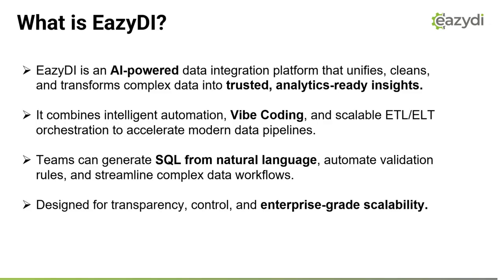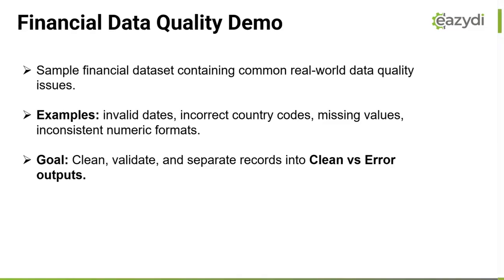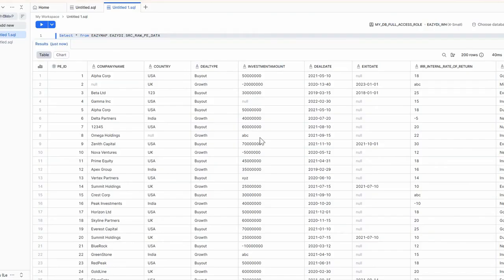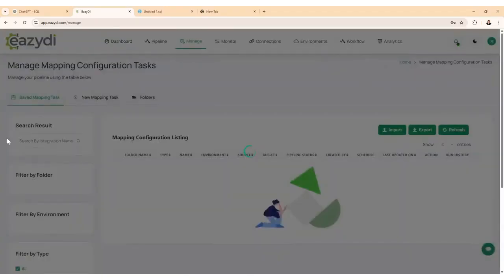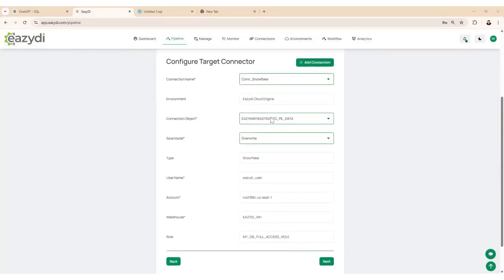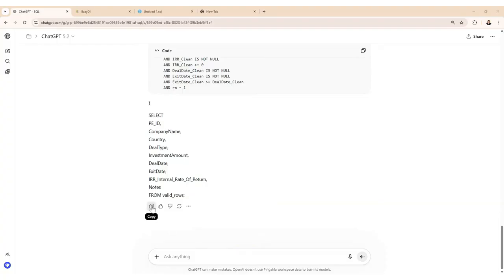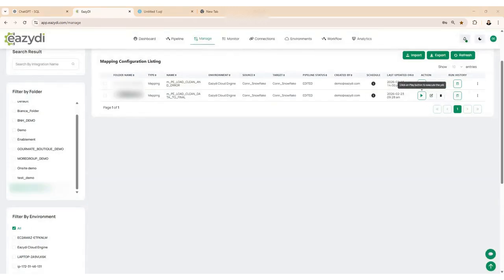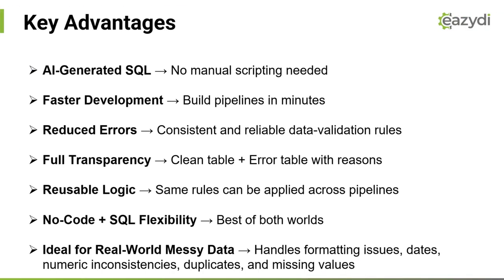Simplifying Data Transformation with EazyDI & AI Vibe Coding (EazyDI Demo)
In this demo, we showcase how AI powered data cleaning works inside EazyDI, an AI driven data integration platform designed to simplify complex ETL and ELT workflows.

Using a sample financial dataset, we demonstrate how vibe coding combined with ChatGPT can automatically generate SQL logic to clean and validate messy data, eliminating the need for manual scripting.

Real world datasets often contain common data quality issues such as:

• Missing company names
• Invalid country codes
• Incorrect numeric formats
• Negative investment values
• Invalid dates
• Duplicate records
• Non numeric financial fields

Instead of writing SQL manually, users simply describe the transformation rules in natural language, and EazyDI generates the SQL automatically using AI.

In this walkthrough you will see:

• How messy financial data is ingested from Snowflake
• How EazyDI pipelines orchestrate data validation and transformation
• How ChatGPT generates SQL cleaning logic instantly
• How the pipeline separates clean records from error records
• How organizations can automate data quality checks for analytics ready datasets

This combination of AI powered SQL generation, no code pipeline orchestration, and transparent data validation allows data teams to build modern data pipelines faster while maintaining full control over their transformations.

EazyDI enables organizations to unify, clean, and transform complex datasets into trusted analytics ready insights across modern data platforms like Snowflake and other cloud data warehouses.